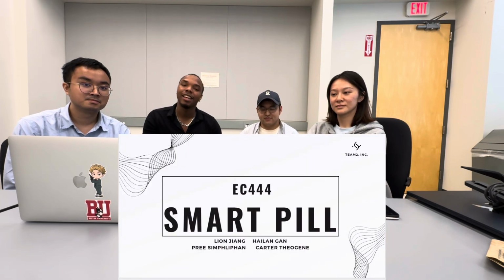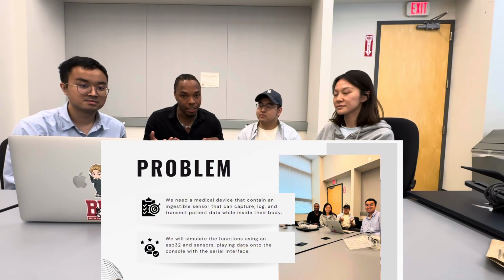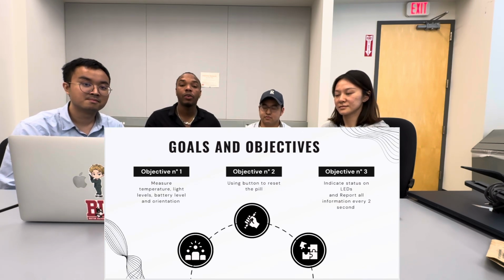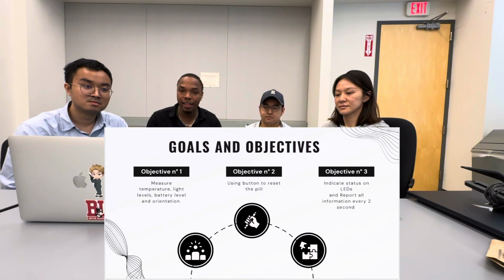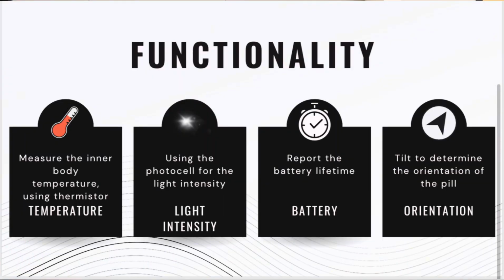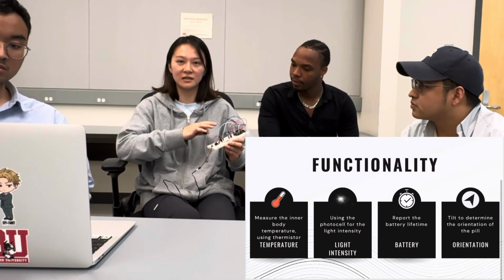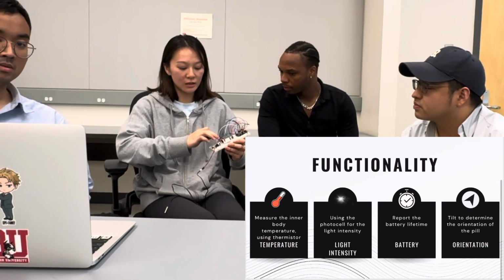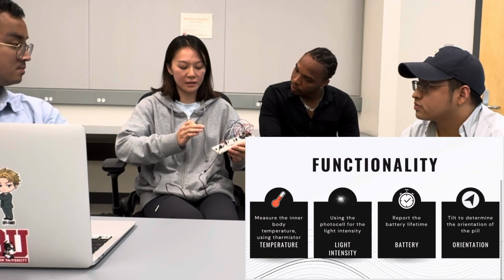EC444 Group 2 Project 1: Smart Ingestible Pill